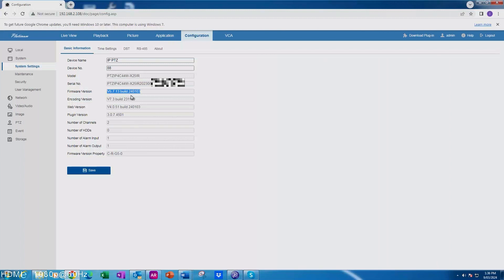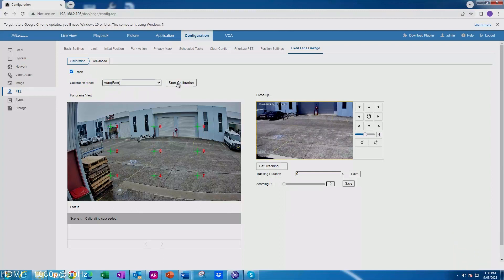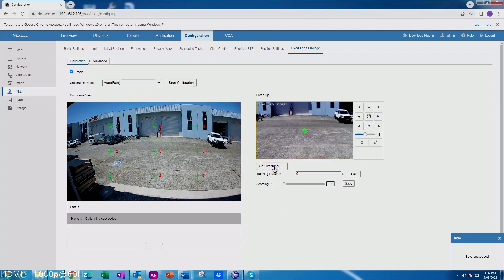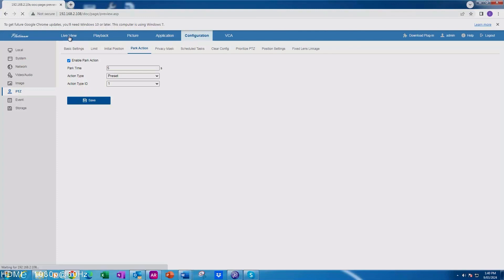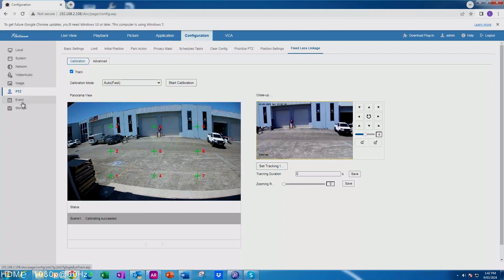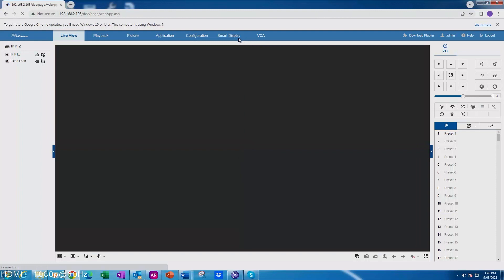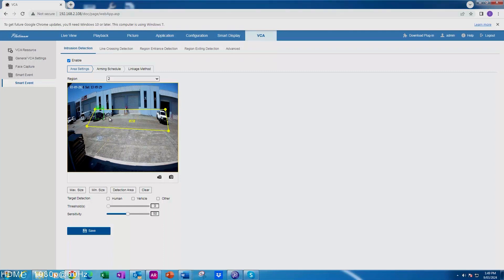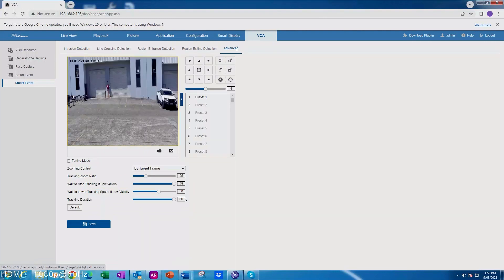LTS AU - Tech-Talk: PTZIP4C44W-X25IR Dual Camera Auto-Tracking PTZ Quick setup guide & Demo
The PTZIP4C44W-X25IR utilises  a fixed wide-angle Colour 24/7 lens on top and a smart tracking PTZ lens with 25x optical zoom below, both cameras provide double the surveillance power in one device. While only requiring one cable, this camera is a game changer for smart tracking & Surveillance.